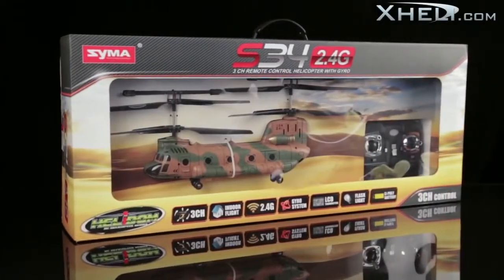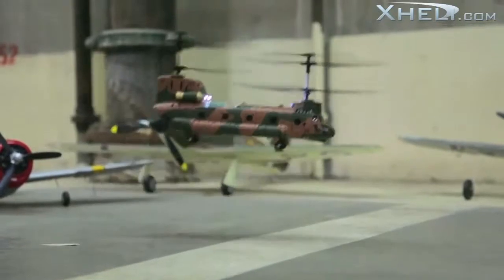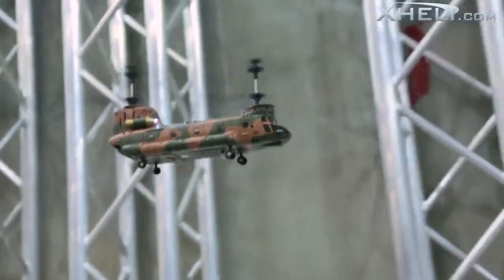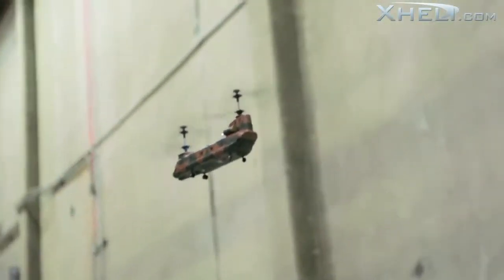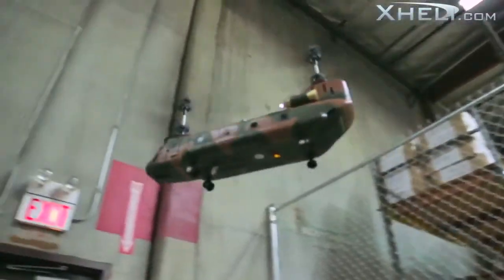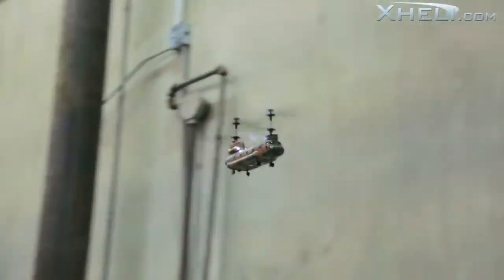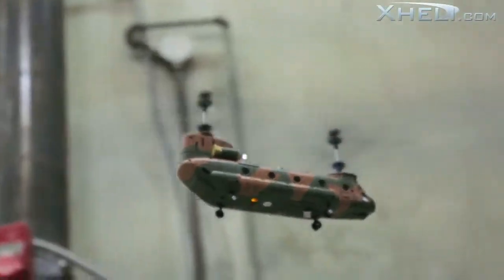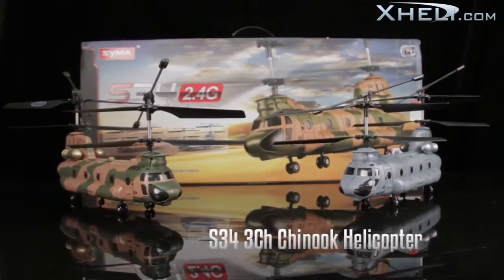S34 3Ch Chinook Helicopter